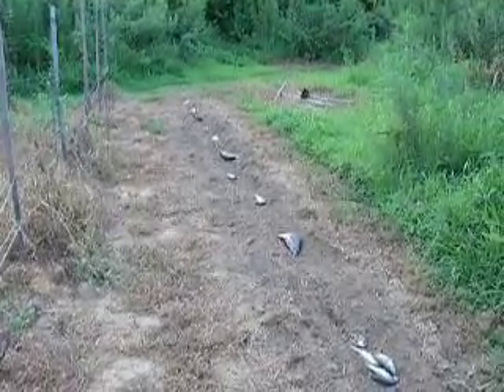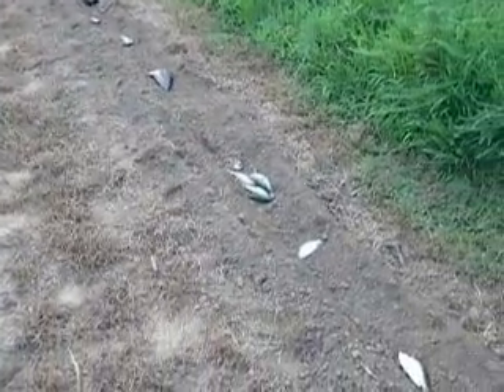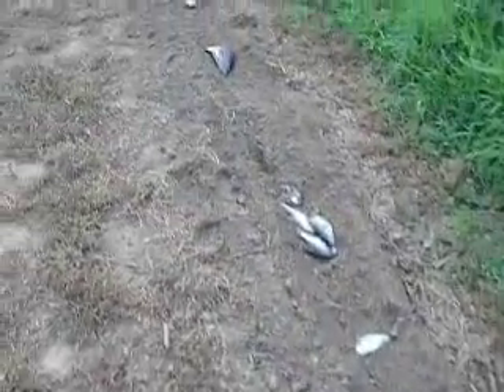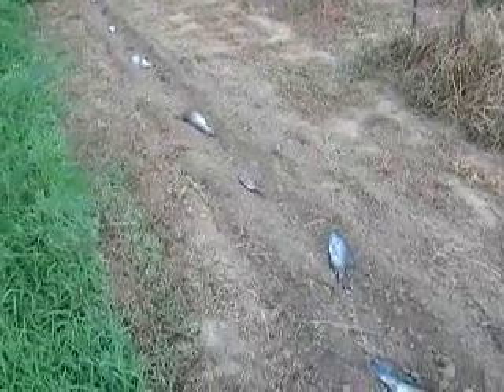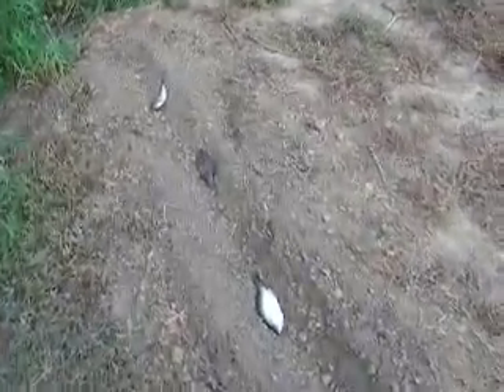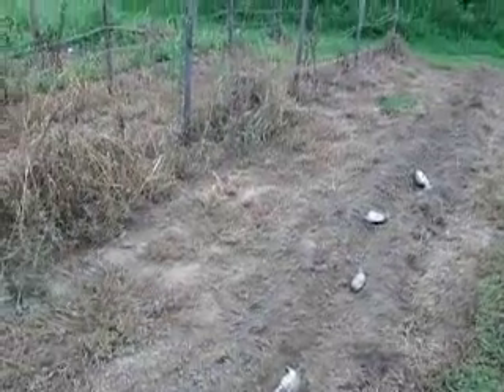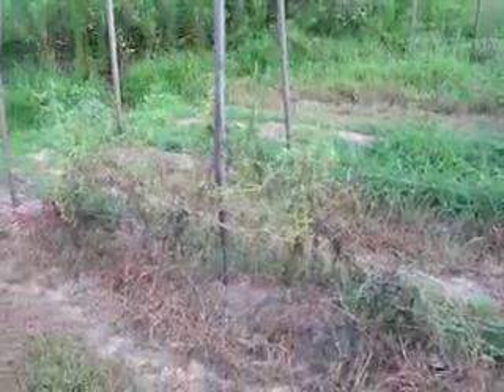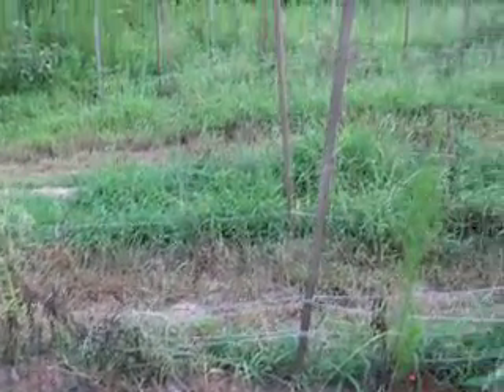Using Fish for Fertilizer